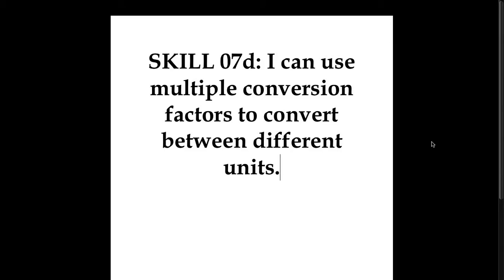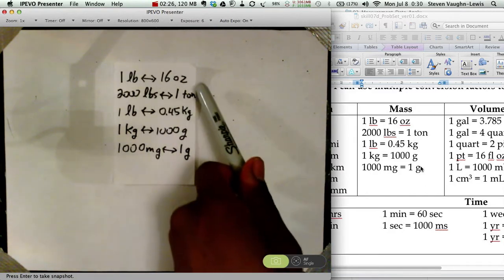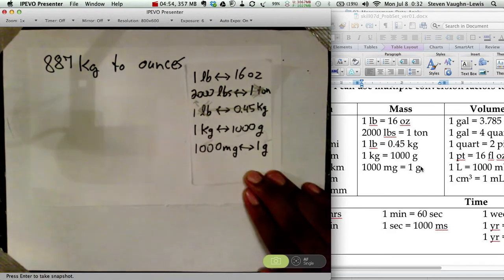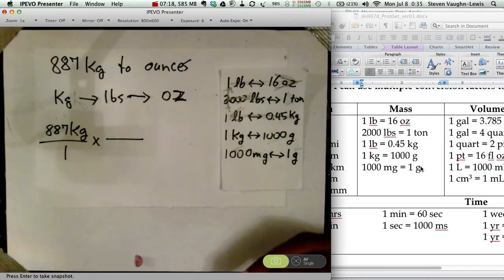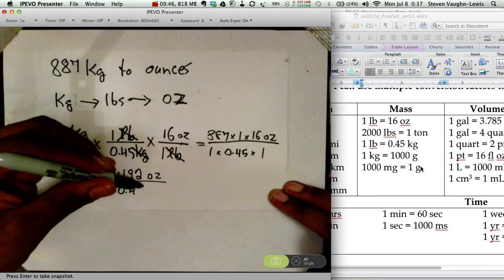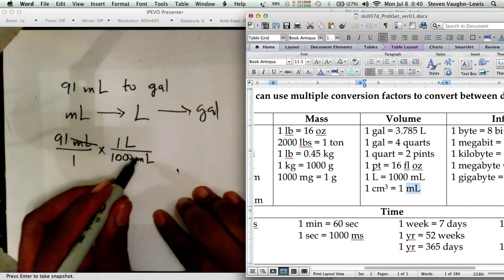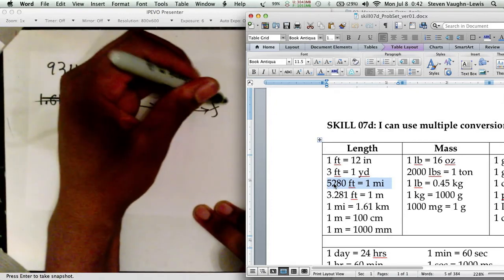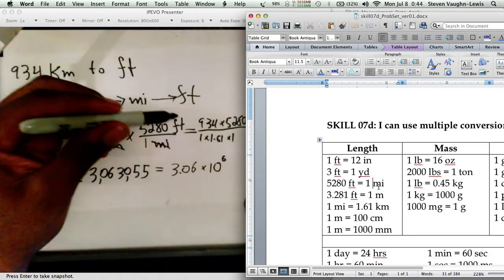skill07d: Dimensional Analysis II